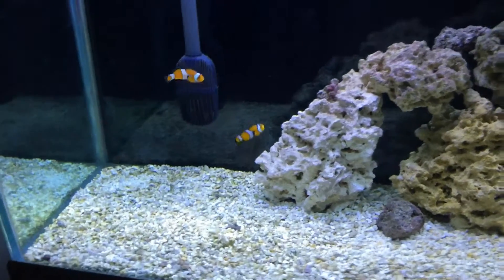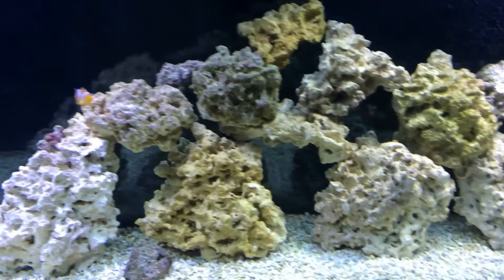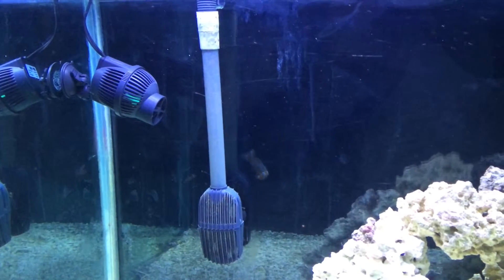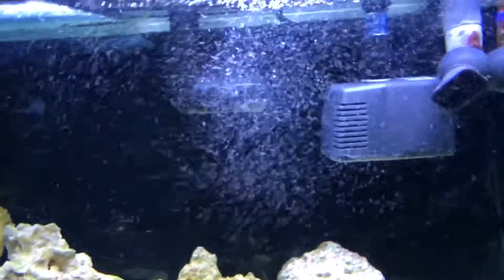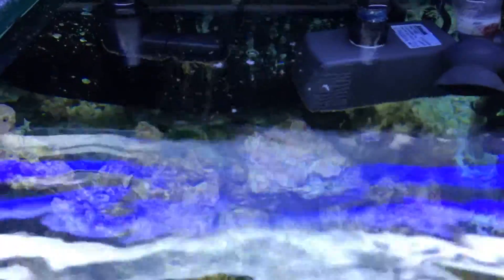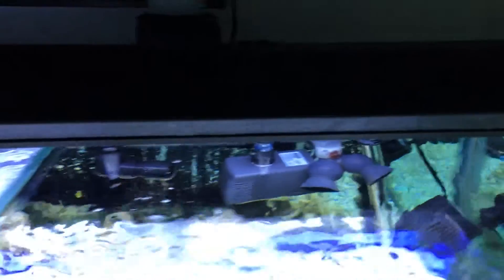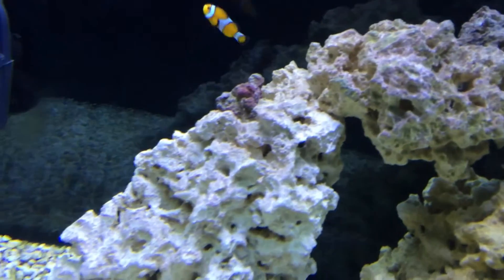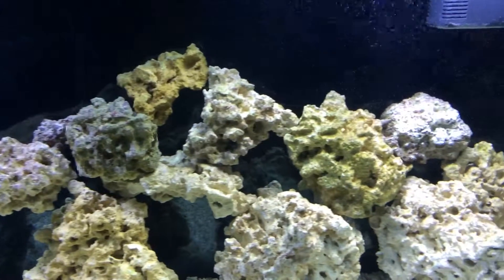Added a Typhoon Protein skimmer!!